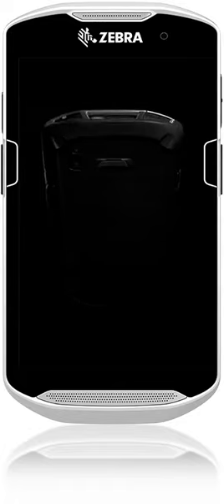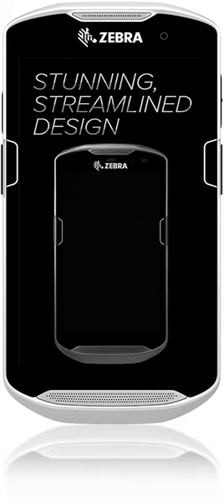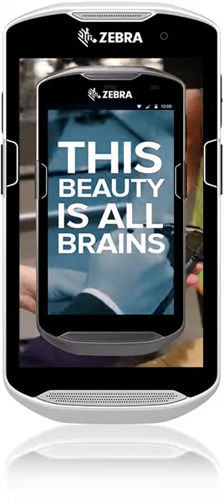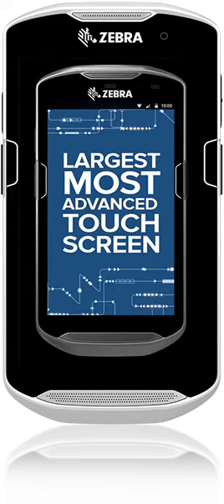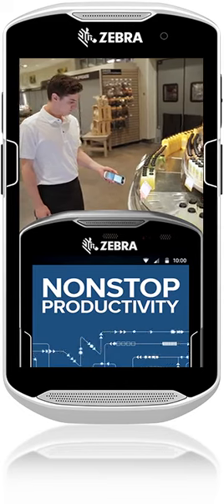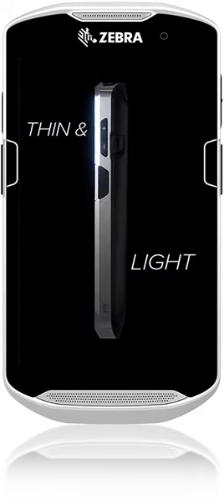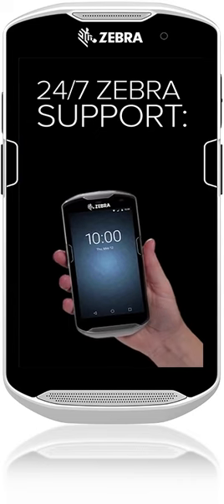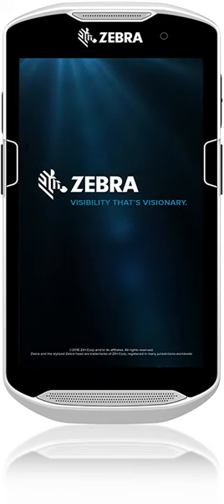Zebra TC51/ TC56 Touch Mobile Computer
The blazing 1.8 GHz hexa-core 64-bit processor can run everything your workers need to take care of business, from multiple graphics-intensive lineof-business apps to PBX deskphone functionality. You get better performance and better power consumption — while the
processor uses up to 15% less power, apps run up to 5 times faster.

And with support for Marshmallow and the next two versions
of Android (‘N’ and ‘O’), you get superior investment protection.

Standard Configuration devices come with Google Mobile Services (GMS) and Android for Work (AFW). GMS provides integrated Google applications such as Gmail and Google Maps, and AFW adds more enterprise-class features.

Professional Configuration devices ship without GMS and AFW, promoting greater privacy and security of personal information. Both configurations are based on Android Open Source (AOSP).

MultiSystems is a Zebra Premier Solution Partner and Validated Registered ISV.

San Juan, Puerto Rico | Santo Domingo, Republica Dominicana | Costa Rica

*Video courtesy of Zebra Technology.